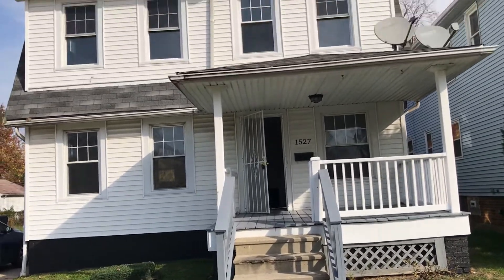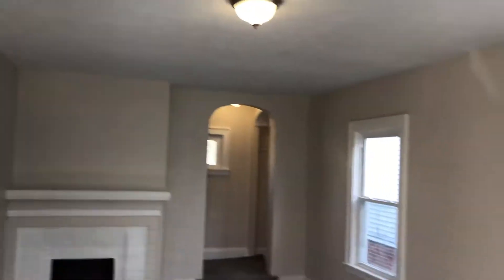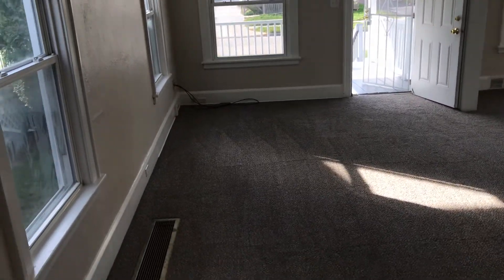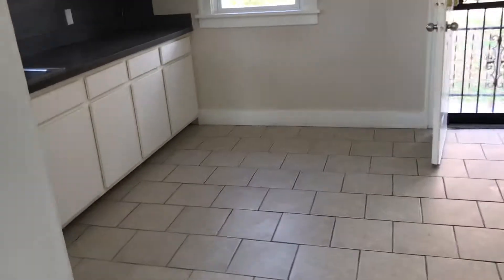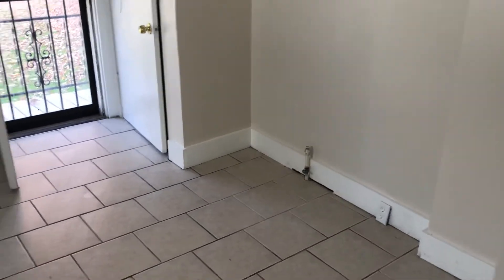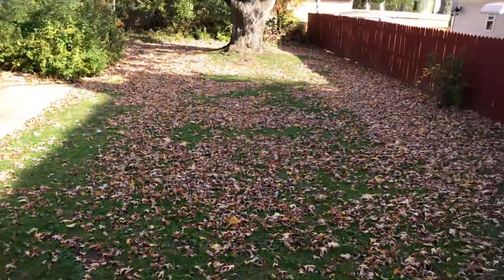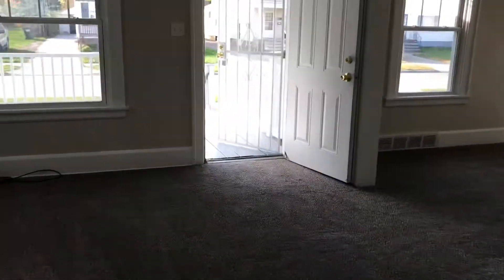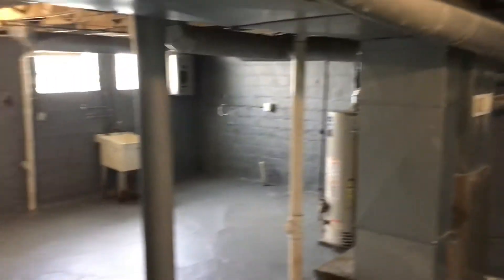1527 East 204- Euclid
3 Bed - 1 Bath - In Euclid
Marketing Description
Screening:

- We charge $65 per person over the age of 18 which covers our cost for completing the screening process.
- We screen using credit, background and eviction checks as well as income verification and rental history.
- Please include in the application your last 3 pay stubs and your Photo ID
- If interested please apply. We look for ways to approve tenants. Many tenants who did not think they qualify do.

Co-signers:

Please keep the following in mind when deciding whether to proceed with being a co-signer.
- Your credit score must be a 700 or higher
- You cannot have any accounts in collections
- You must not have any evictions in your rental history or foreclosures if you owned a home
- You cannot have any criminal background - traffic offenses are excluded
- May not have filed bankruptcy in the last 10 years
- Your income must be sufficient enough to cover your expenses and those of the applicants you want to co-sign for - We look at the rent to income ratio and want that amount to be less than 22% - Applicants and co-signer income are combined and that amount is what we use to determine the RTI
- You cannot include any income that is not able to be placed for collections - for example, SSI, SSD, child support, unemployment, etc.

Pets: We Do not Charge a Pet Deposit, but we do charge an extra charge an extra $25 per month for each dog or cat. We do not EVER allow pit bulls, Doberman pinschers, rottweilers, German shepherds, chows, Akitas or any dog mixed with one or more of these breeds. You must also register your animal using the following Please note there is a $25.00 fee to register and service animals and emotional support animals are also required to be registered.

Maintenance: Many people ask whether they can do work to a property. Sandstone Realty has their own maintenance department and we do make sure the properties we manage are safe homes to live in. However, to protect our owners, we do not allow tenants to make changes or repairs to the property, including painting. If you have a maintenance request, you are able to make those requests using your tenant portal.

Neighborhood: Many times, people will ask what a specific neighborhood or area is like. We cannot easily answer that question because everyone has a different opinion on that. Our suggestion is to drive by a property at several different times of the day and you will get a very realistic feel for what you can expect when you live at this property. You may also call the local police departments for more detail about any crime in the area.

Are you a landlord?